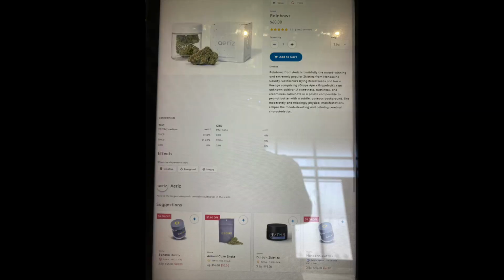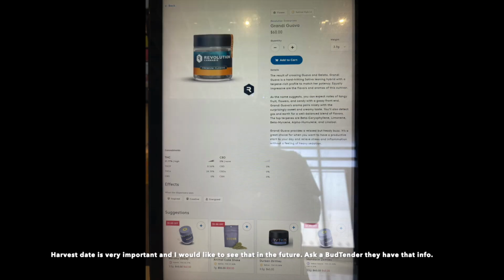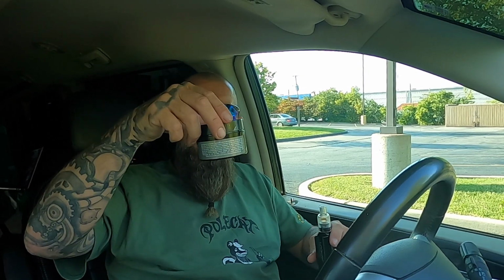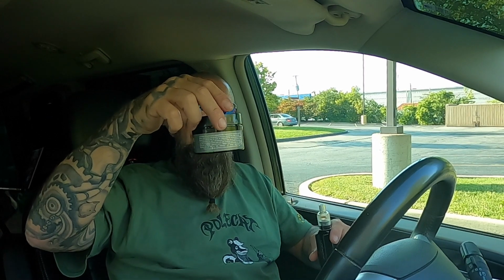The Dispensary Ascend in Fairview Heights IL.